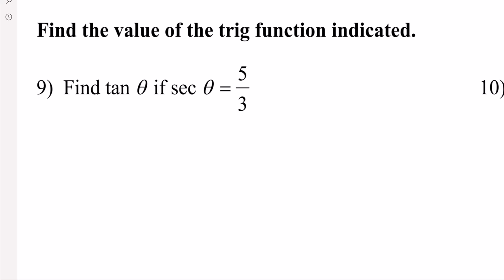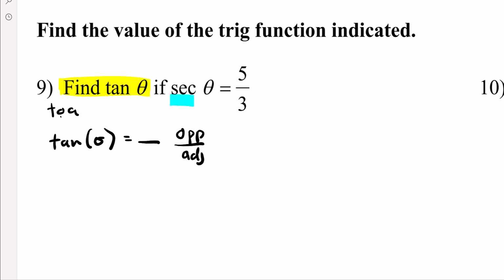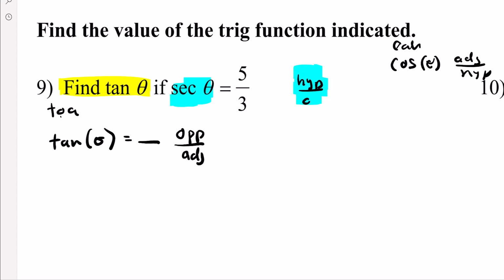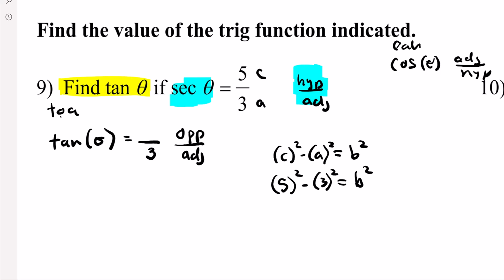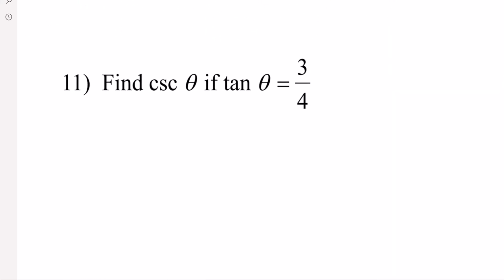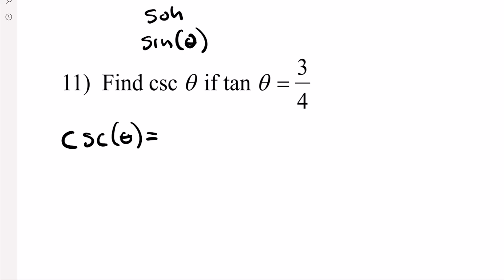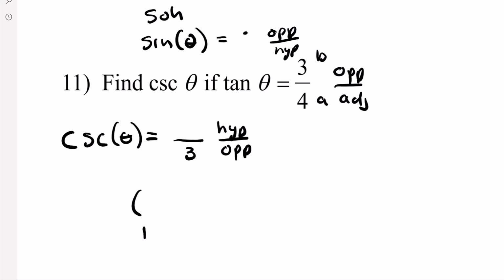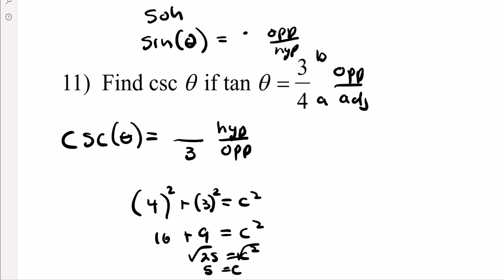Value of a Trig Function given another Trig Function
In this video, I show how to use the given information of one Trig function value (ratio of two sides), to find the value of a second Trig function.